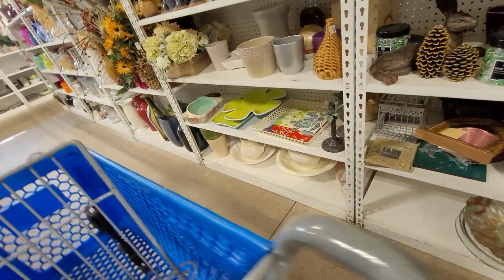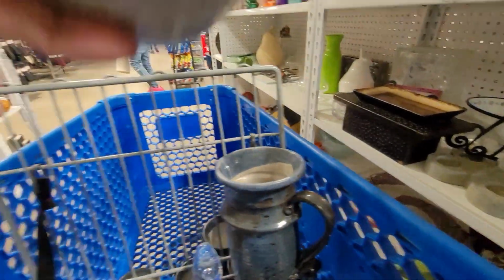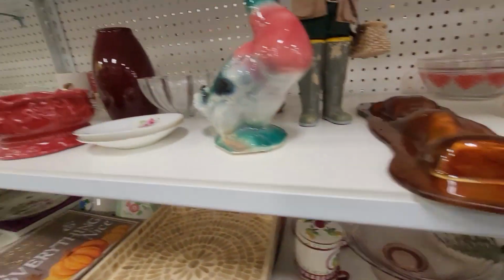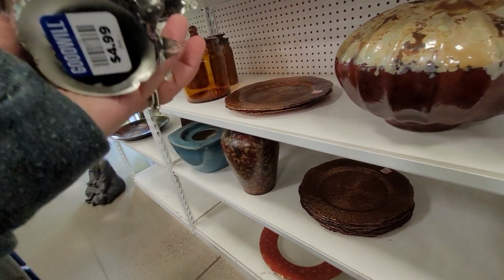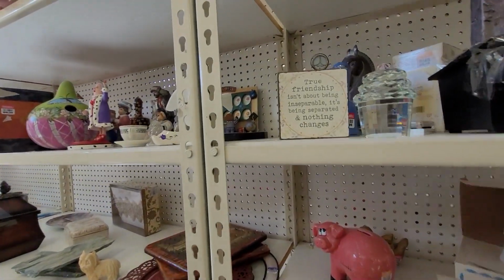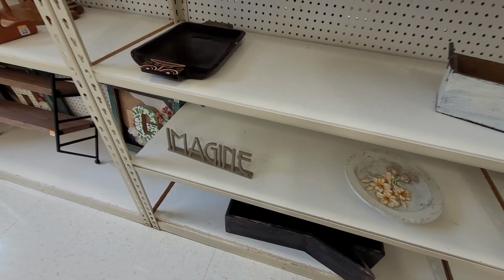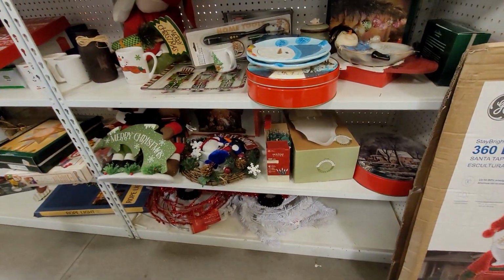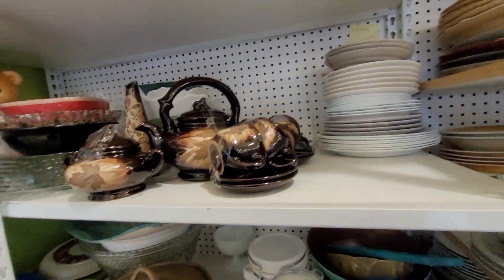You Won't Fill A Cart Every Time at Goodwill | Thrift me Me | Full time Reseller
In this video you will shop along with me as I go thrifting for items mainly for resell in my eBay Store. 10/8/2023

Please post a comment if you think I missed anything!!  Always willing to learn about new items!

There is a link to my ebay Store:

Packing Paper
Rollo Printer
Light Box
Undu
Tape Dispenser
Epson Receipt Scanner
Scotty Peeler

Mailing Address
The Wicked Thrifter